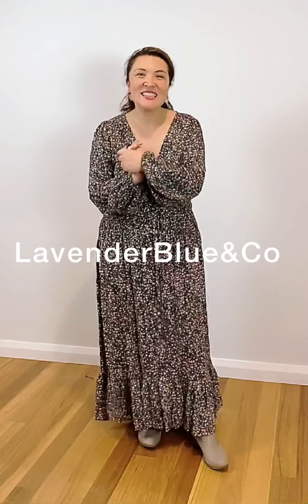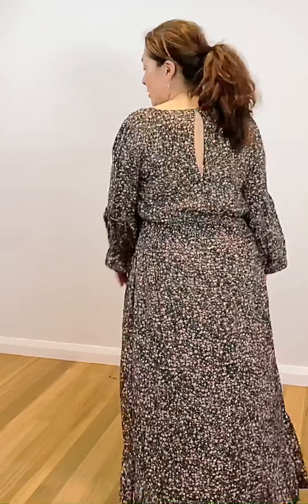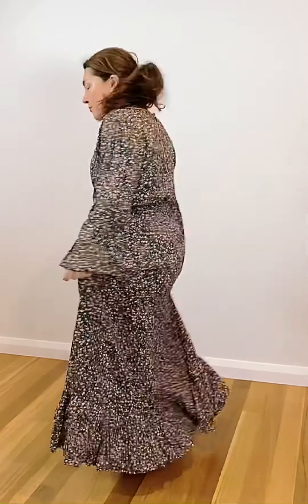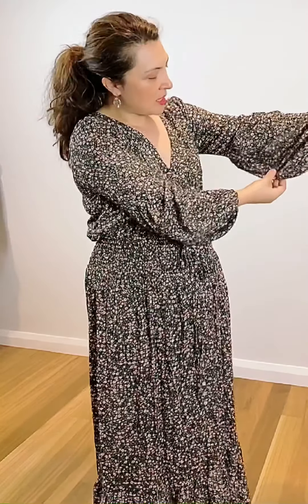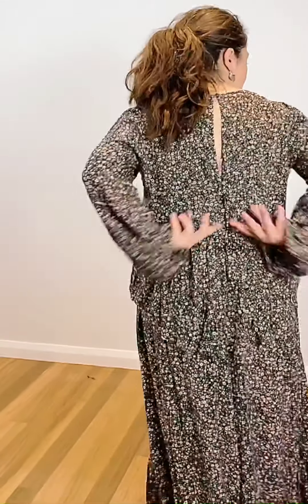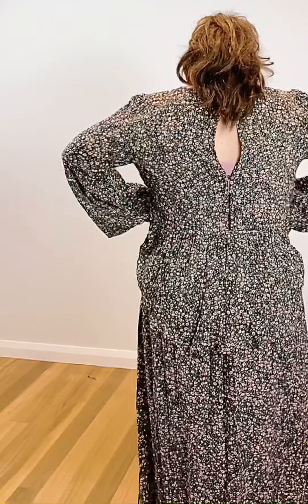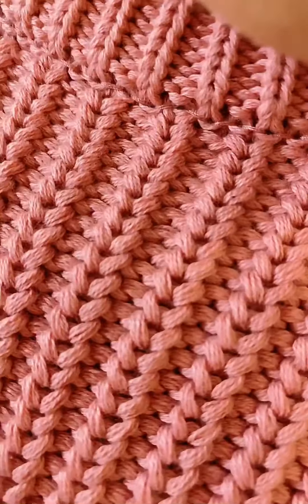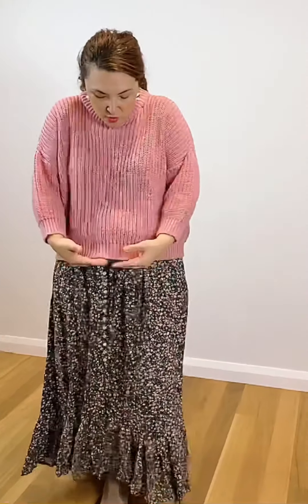Autumn Winter 21